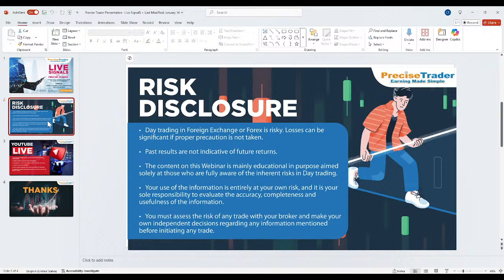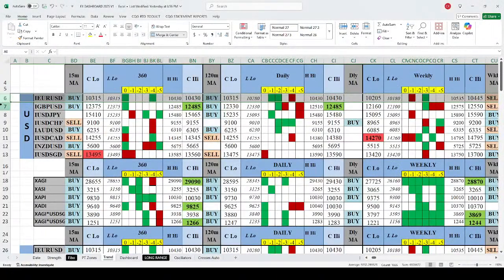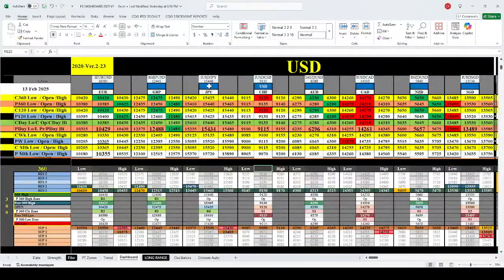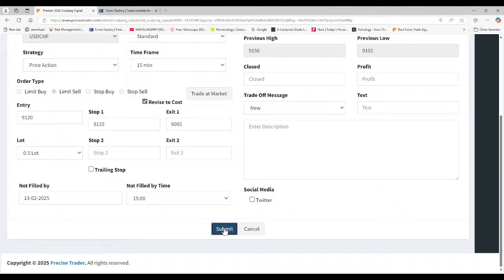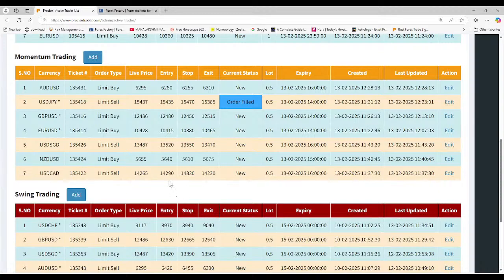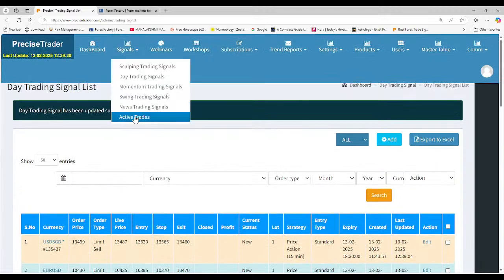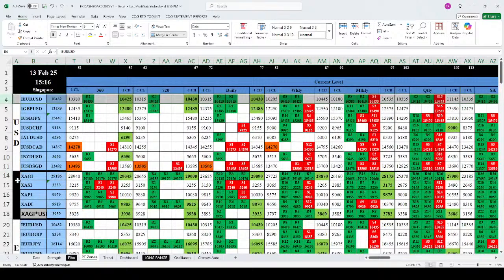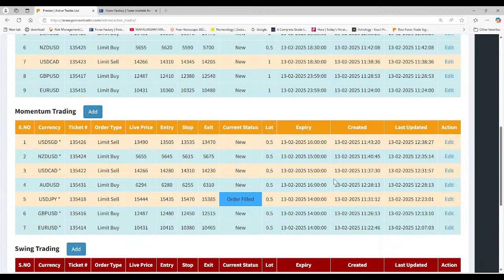LIVE TRADE WITH PRECISE TRADER (ASIAN SESSION) 13th FEB 2025